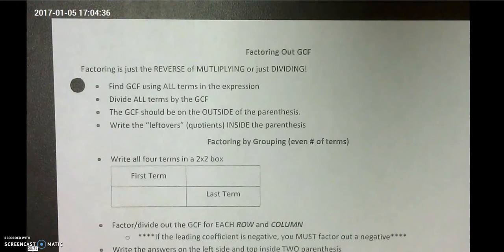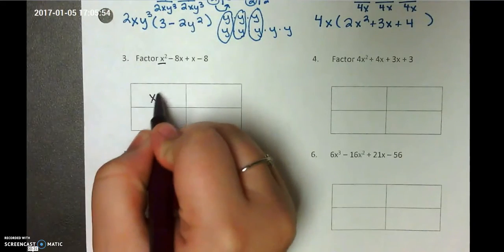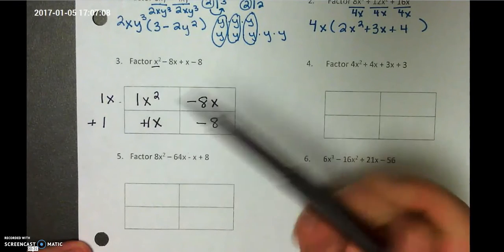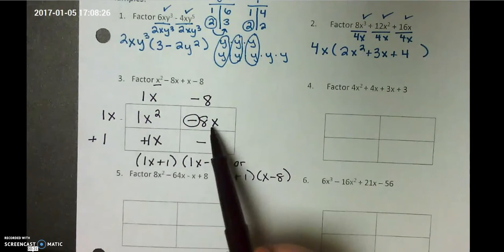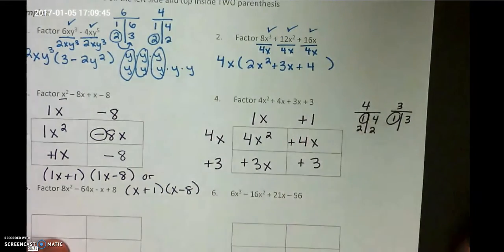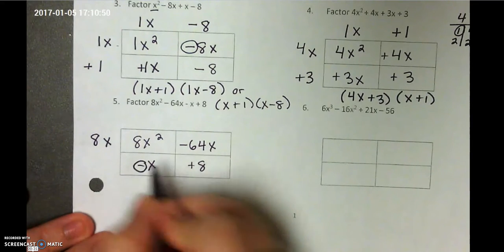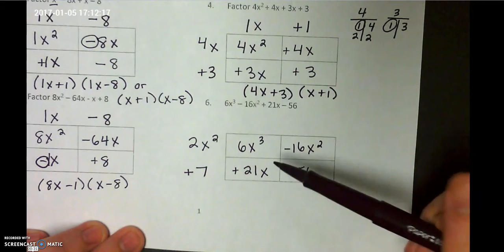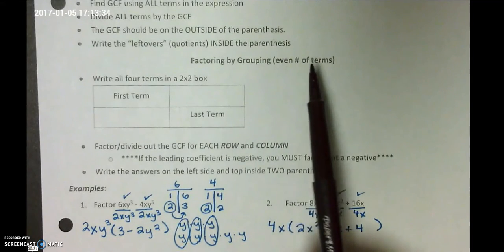1-5-17 Factoring by Grouping (the BOX method)